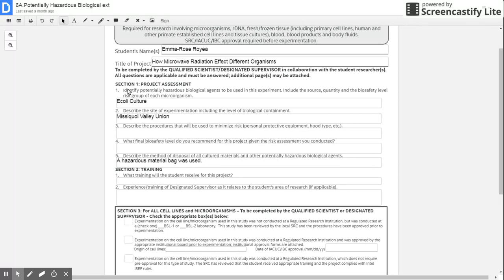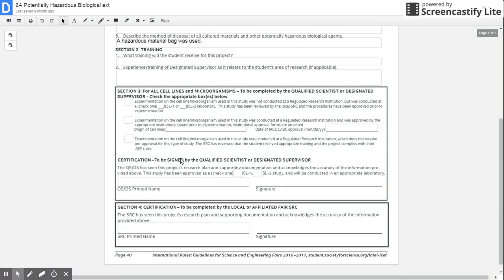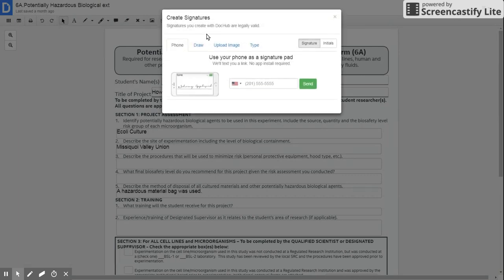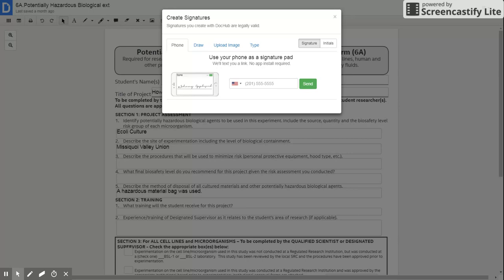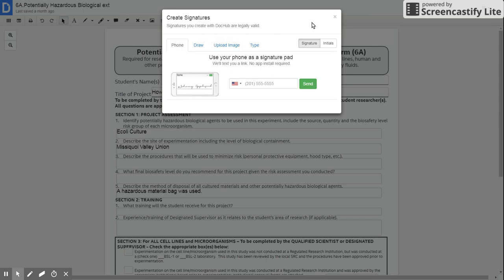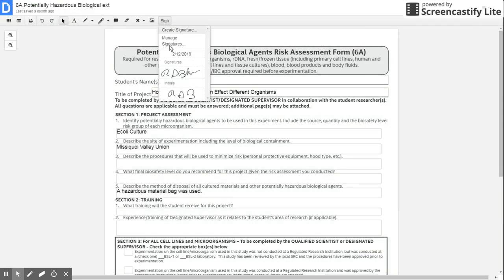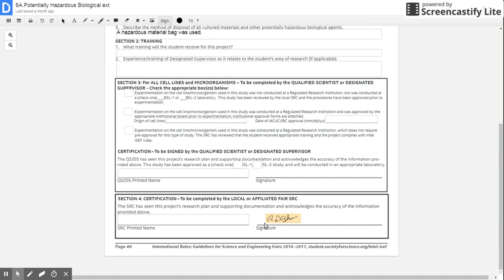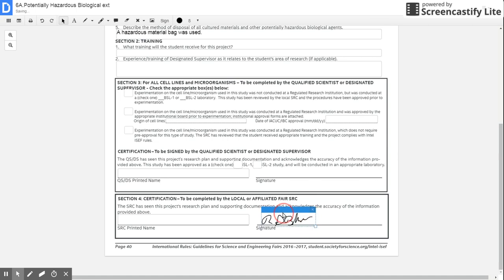How to Create a Signature on DocHub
Short tutorials on how to do various things related to technology